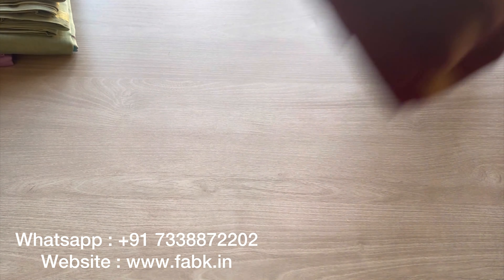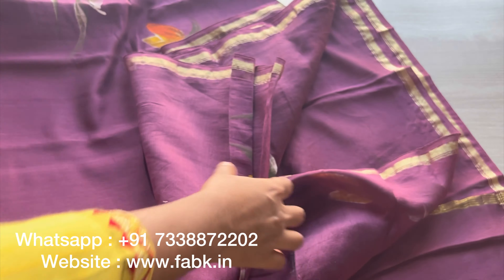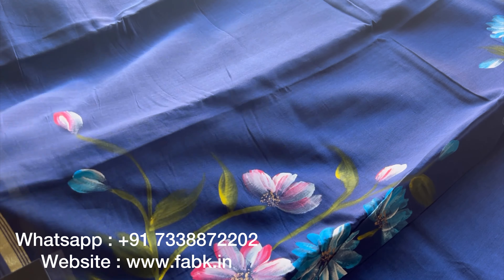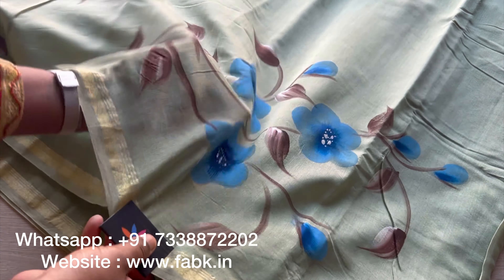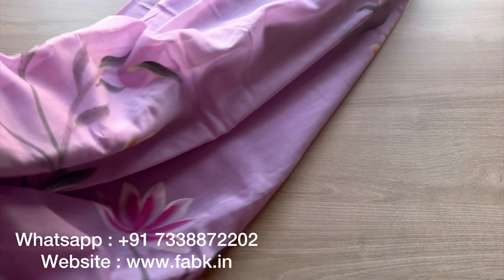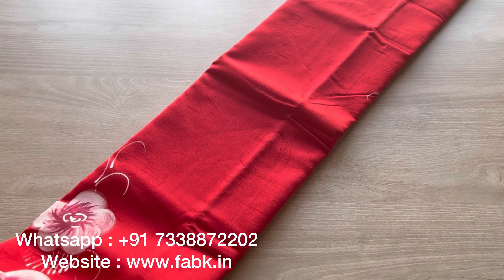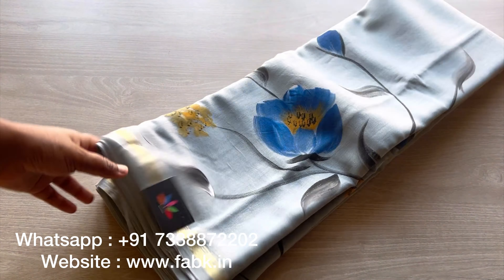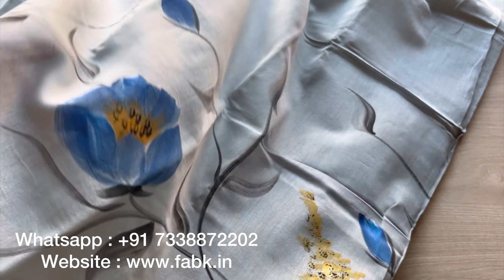Handbrush Printed Chanderi Cotton Silk Sarees | Shop on fabksarees